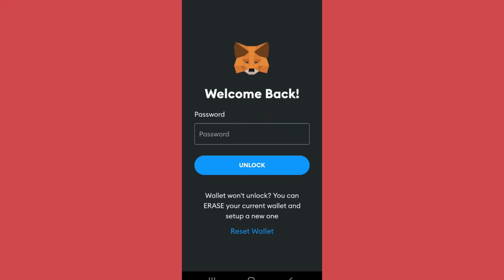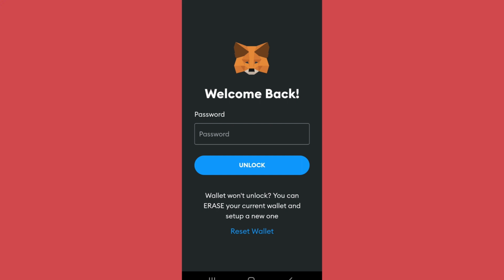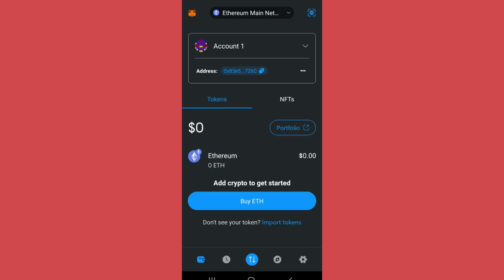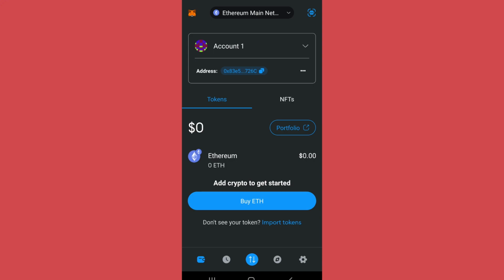Metamask Login: How to Sign in on Metamask (2023)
This video guides you through the exact steps on how to login to metamask. Unlock the potential of decentralized finance with this step-by-step tutorial on logging into MetaMask! Whether you're a crypto enthusiast or a beginner, our video guides you through the seamless process of setting up and logging into MetaMask, a crucial tool for navigating the world of blockchain.